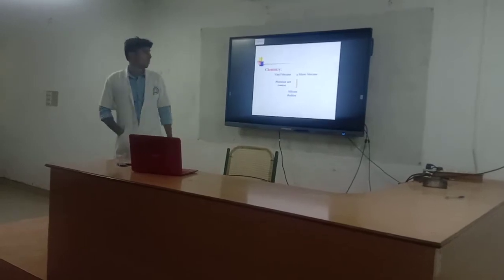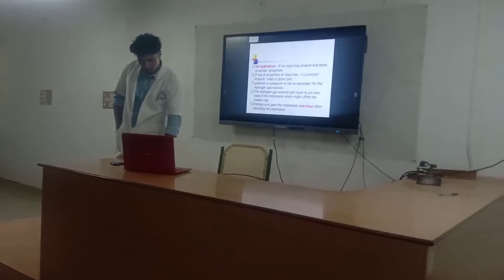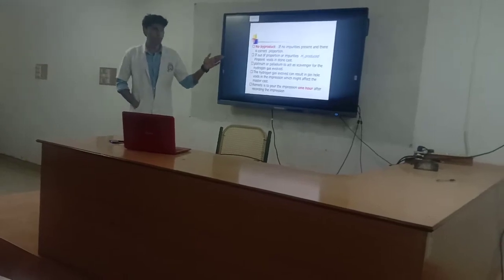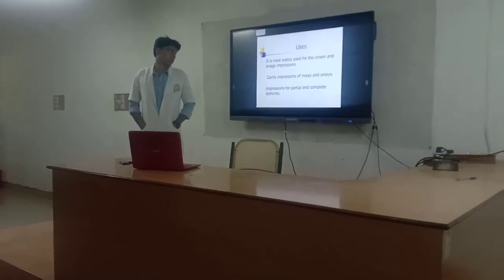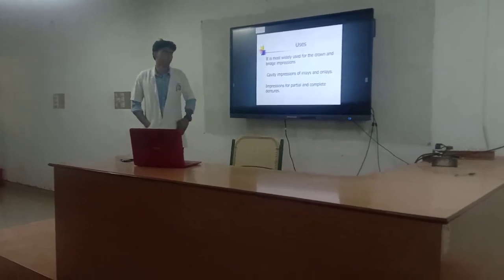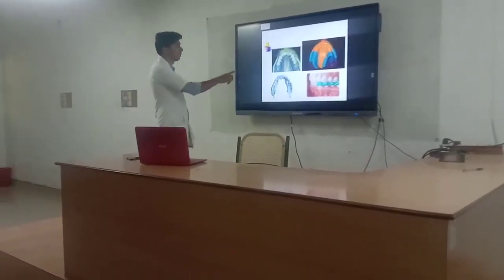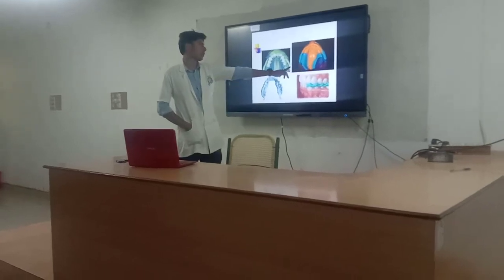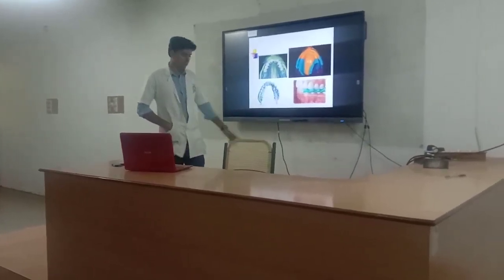DR EBINU A SENIOR LECTURER, DEPARTMENT OF PROSTHODONTICS